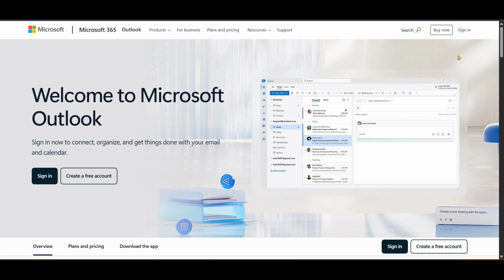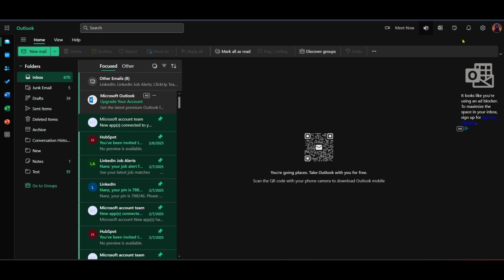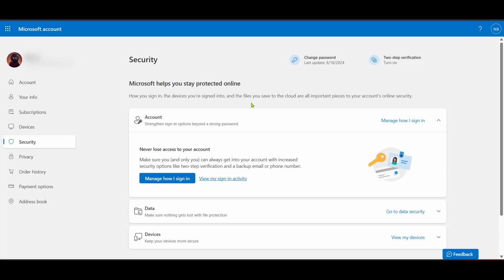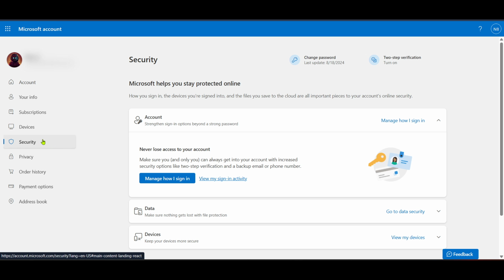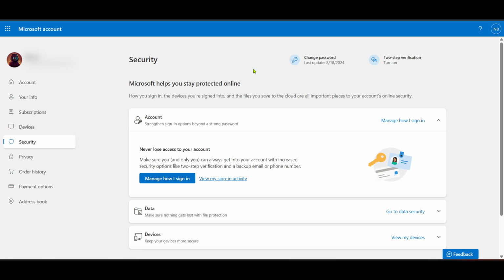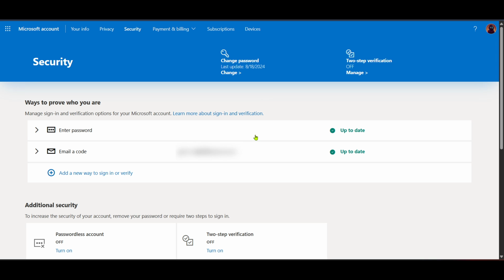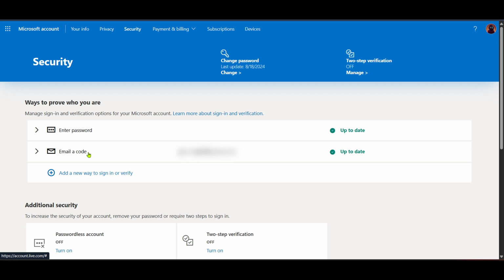How to Get Email Verification Code for Hotmail (Full 2025 Guide)